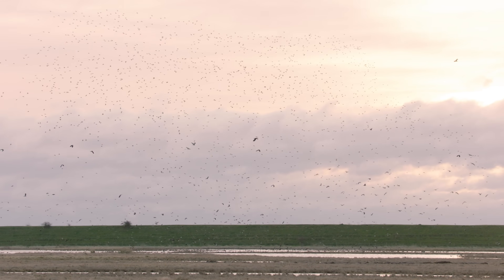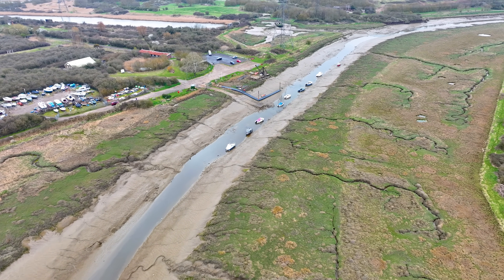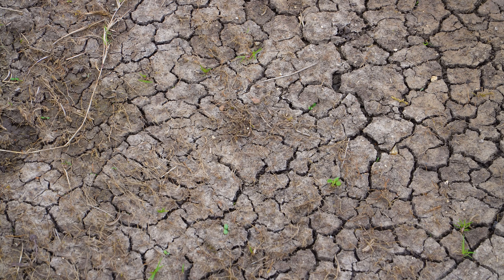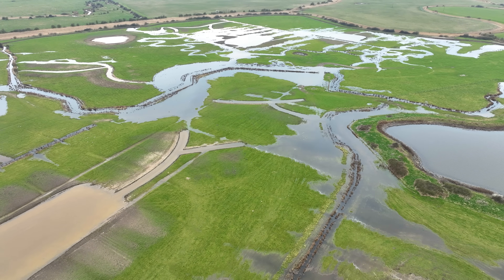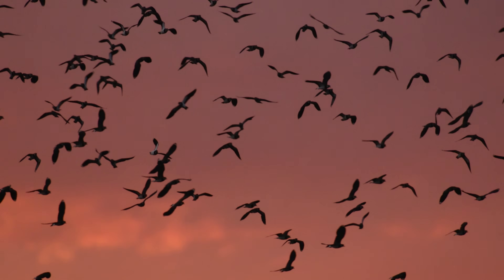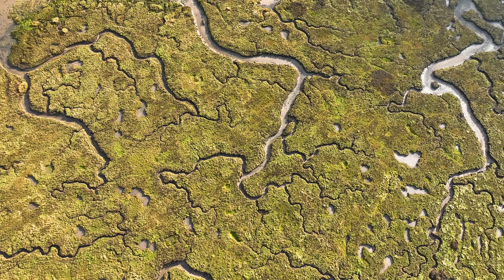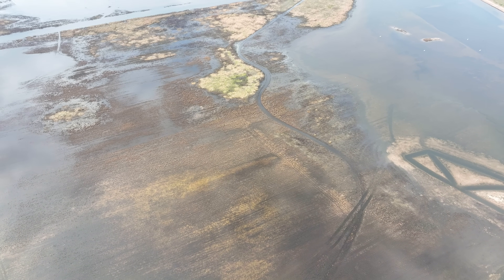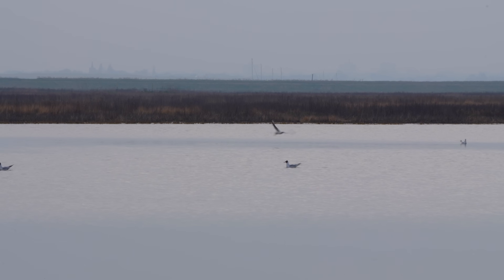Landscapes of the future - helping wetlands withstand climate crisis | RSPB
In 2025, we’ve witnessed the hottest and driest spring on record, England's hottest June, and now, a third heatwave. According to a recent Met Office report, extreme weather has become the new norm.

With one in ten UK species calling wetlands their home, these increasingly long, hot, and dry periods can be devastating for wildlife. Yet nature is adaptable, if we give it space to adapt. That’s why we’re working to create wetlands which can withstand the climate crisis.

This video explains how we are enhancing wetlands and coastal habitat on our South Essex Marshes and Wallasea Island nature reserves; helping them to withstand both extreme weather and rising sea levels.

By helping wetlands, ponds, and marshes stay wetter for longer, we can support iconic species like Lapwing and Redshank, keeping the mud soft enough for them to find their food through the breeding season.

The work at Vange Wick and the lagoon habitats at Wallasea were funded by the Species Survival Fund, a partnership between DEFRA and the National Lottery Heritage Fund. It is being delivered as part of the Species Coastal and Wetlands programme